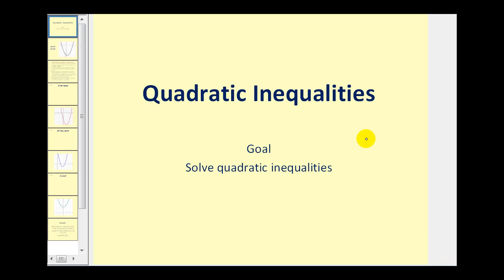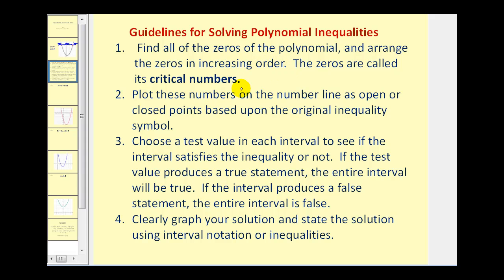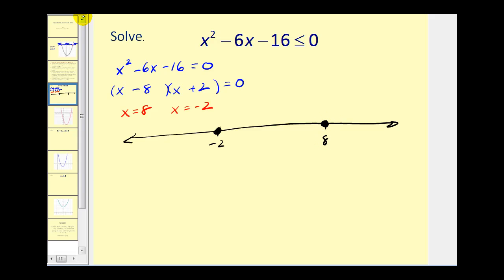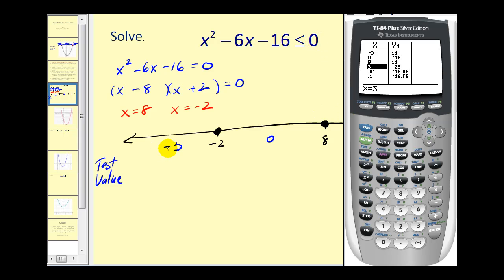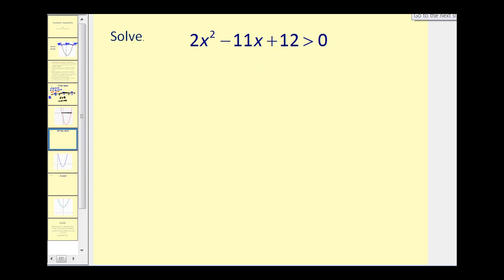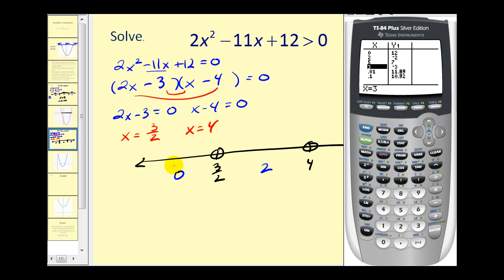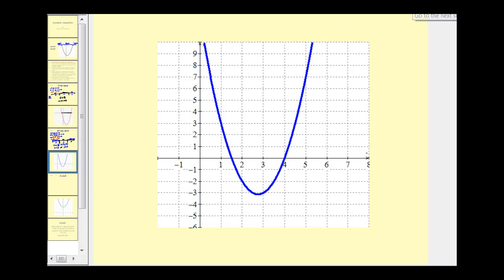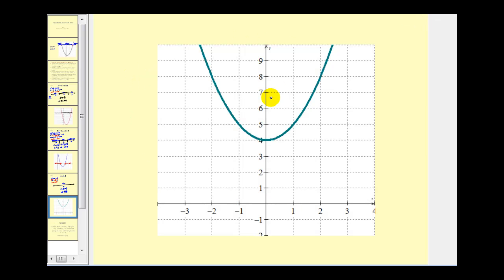Solving Quadratic Inequalities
This video explains how to solve quadratic inequalities algebraically and graphically.